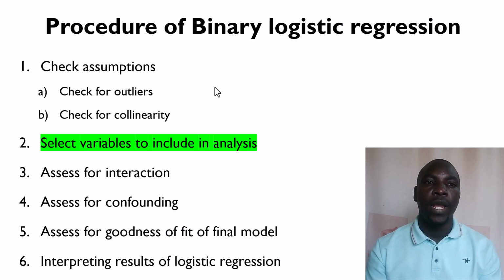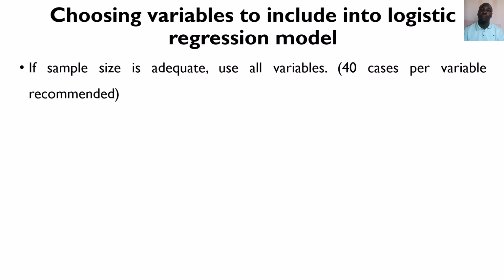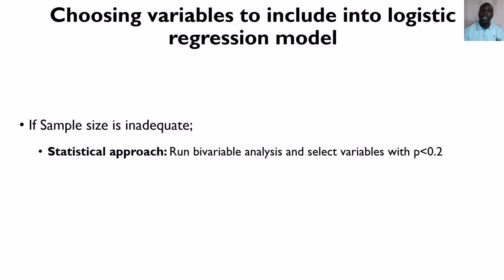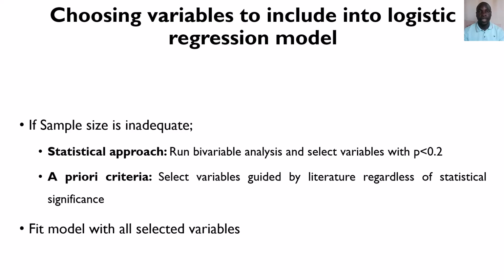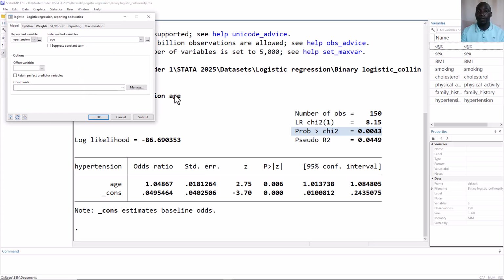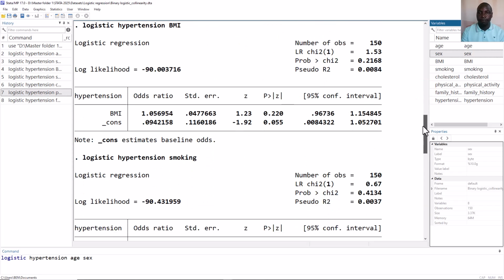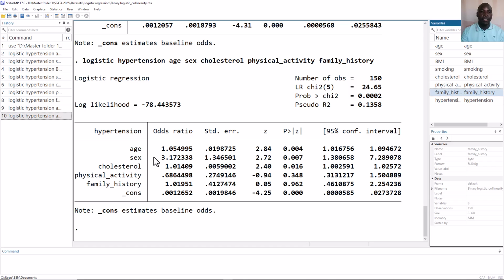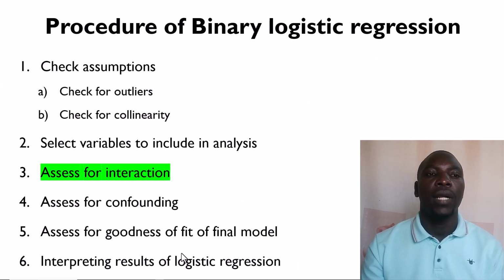Variable Selection for Multivariate Logistic Regression in Stata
In this video, I show you how to select variables for multivariate analysis in Stata. We’ll cover:
Using bivariate analysis to screen candidate variables
Applying p-value thresholds e.g., p value less than 0.2 for inclusion